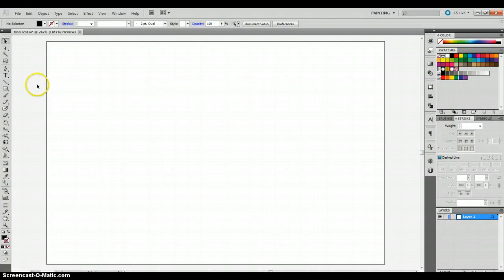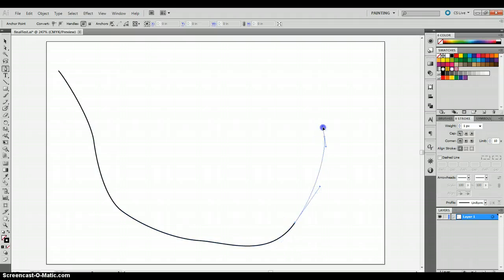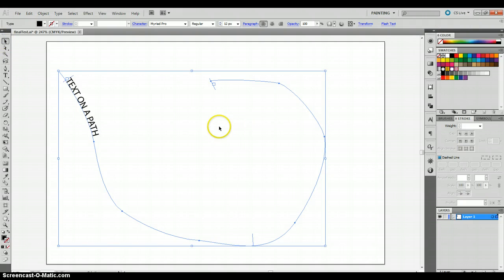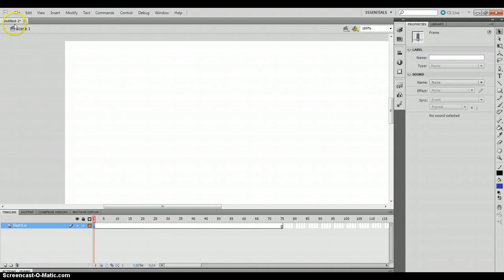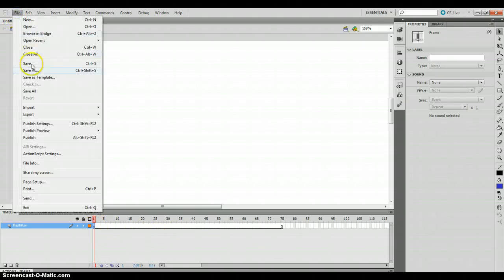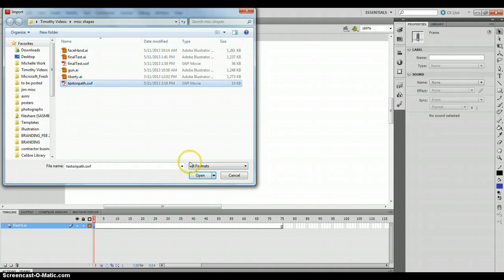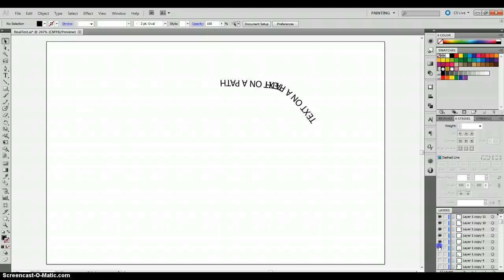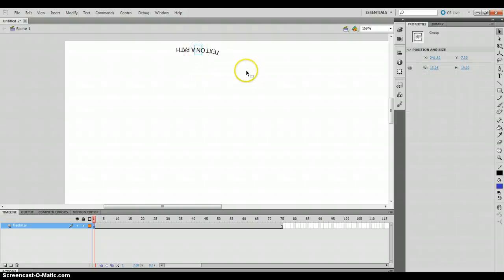Flash text on path trick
Since you can't animate text on a path in Flash, here is a quick way to create the text on path in illustrator on multiple layers and then export the layers to a swf file that can be imported into flash